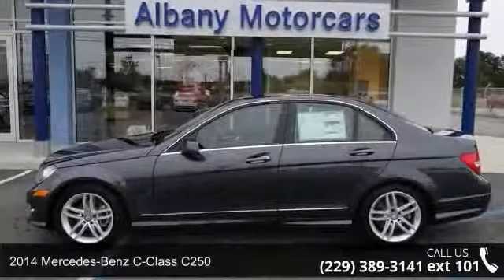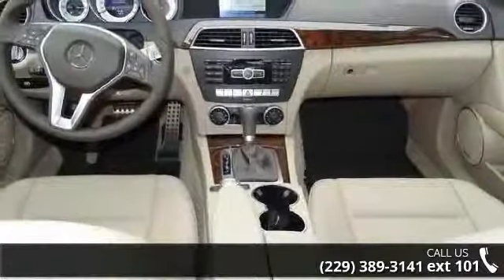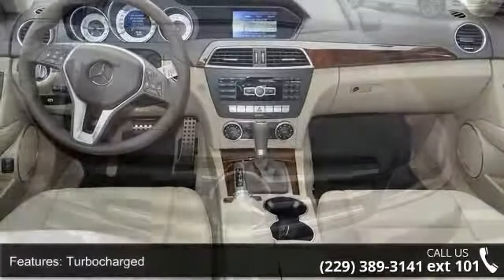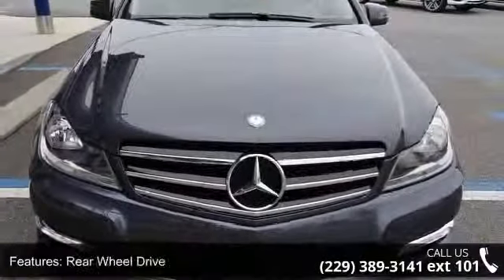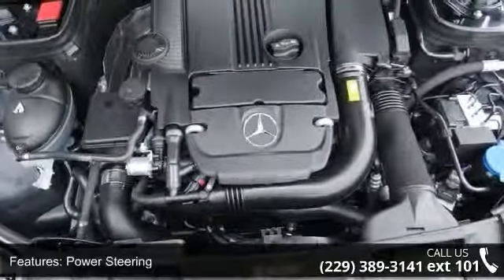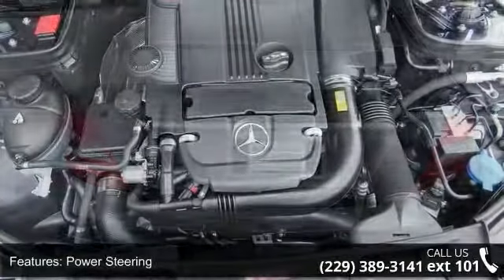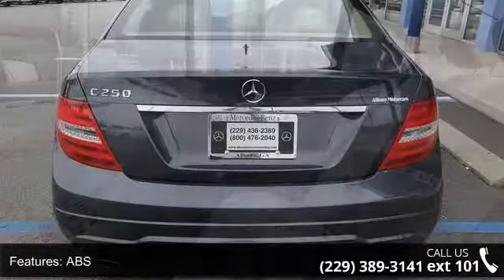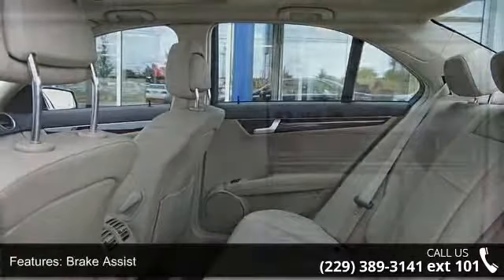2014 Mercedes-Benz C-Class C250 - Albany Motors - Albany,...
For Sale in Albany, GA 31705

Premium 1 Package (4-Way Power Driver Lumbar Support, Heated Front Seats, iPod/MP3 Media Interface Cable, MP3 Media Interface, and SIRIUSXM Satellite Radio), Sport Package, Sport Sedan Package (Avantgarde Line, Sport Body Styling, and Sport Suspension), 17 Twin 5-Spoke Design Wheels, Burl Walnut Wood Trim, KEYLESS-GO , and Power moonroof. Who could say no to a truly wonderful car like this great 2014 Mercedes-Benz C-Class? It will save you money by keeping you on the road and out of the mechanic's garage. This car is nicely equipped with features such as Premium 1 Package (4-Way Power Driver Lumbar Support, Heated Front Seats, iPod/MP3 Media Interface Cable, MP3 Media Interface, and SIRIUSXM Satellite Radio), Sport Package, Sport Sedan Package (Avantgarde Line, Sport Body Styling, and Sport Suspension), 17 Twin 5-Spoke Design Wheels, Burl Walnut Wood Trim, KEYLESS-GO , and Power moonroof.